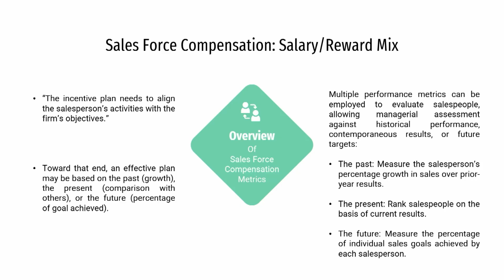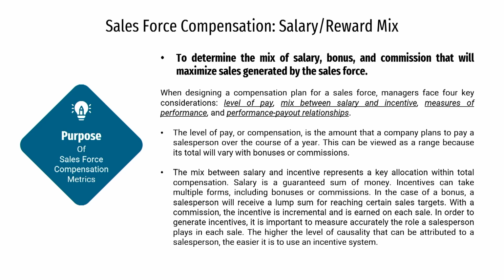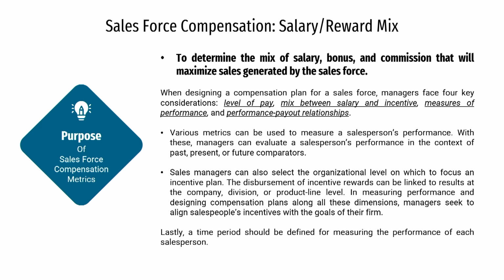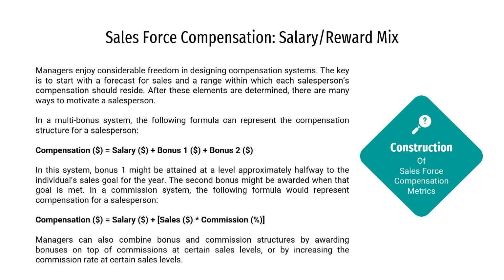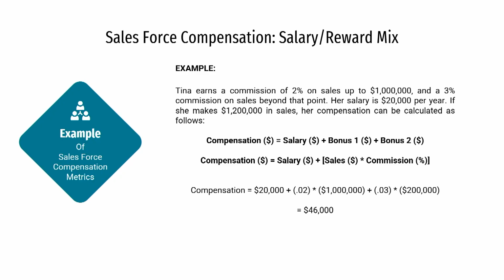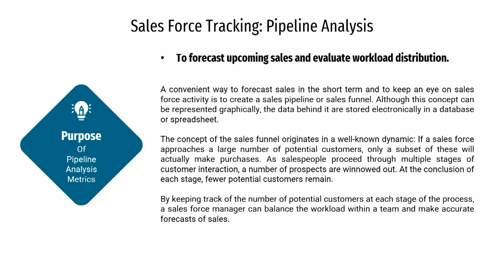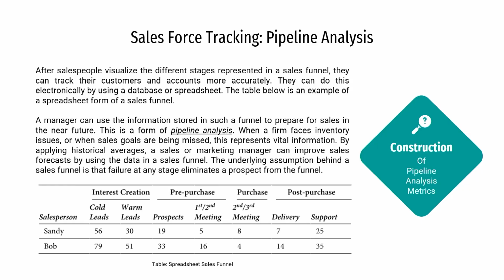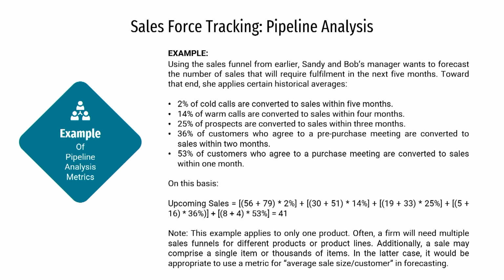Lec 47: Sales Force Compensation and Pipeline Analysis